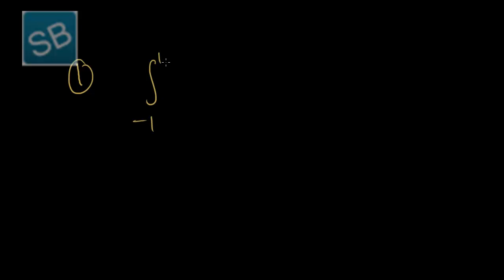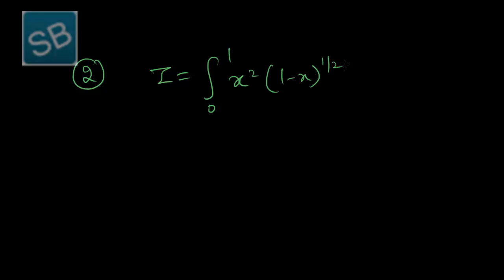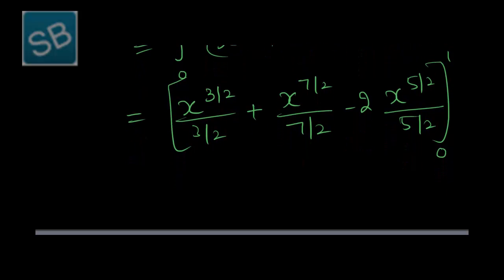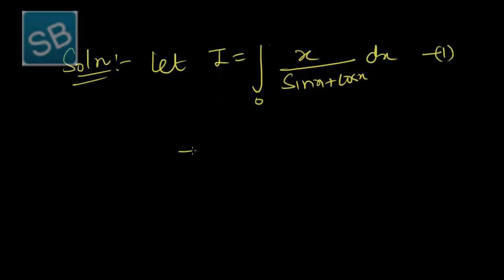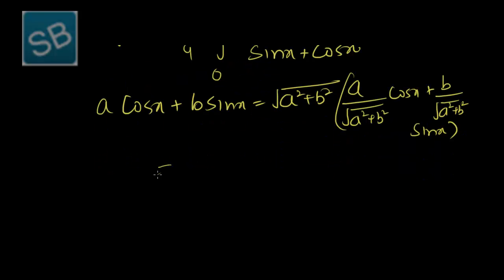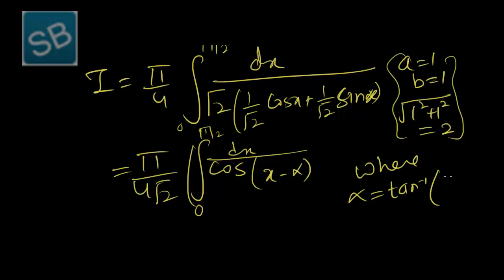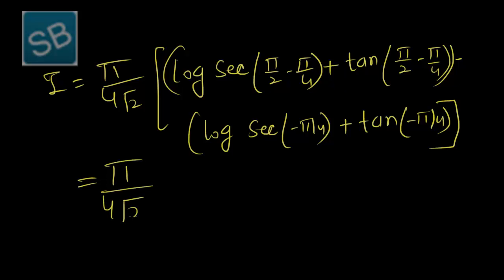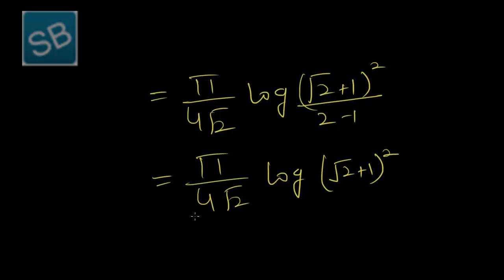12 Problems based on Define Integration